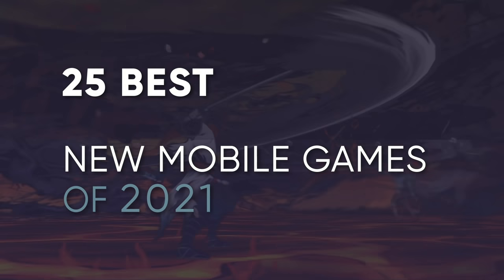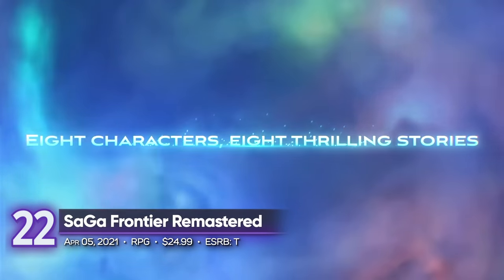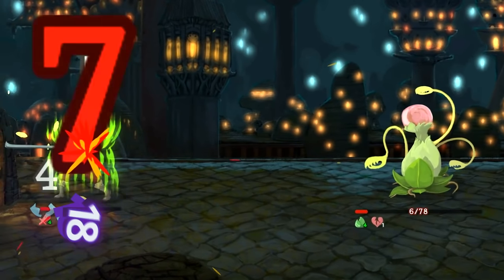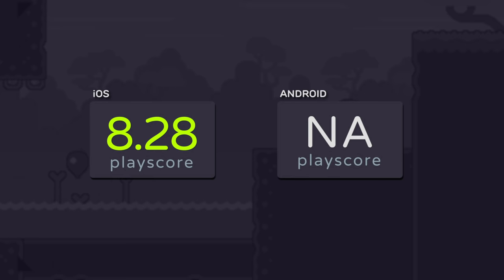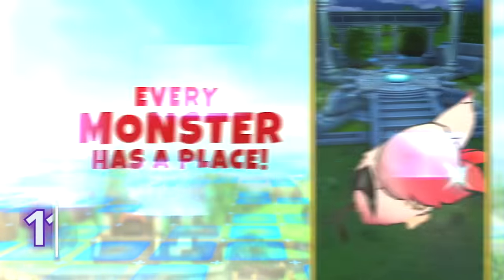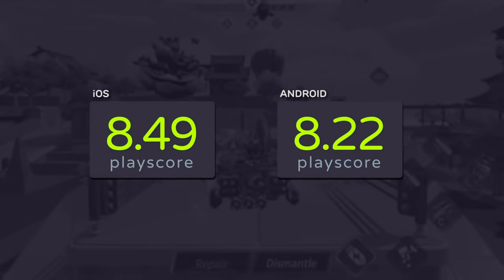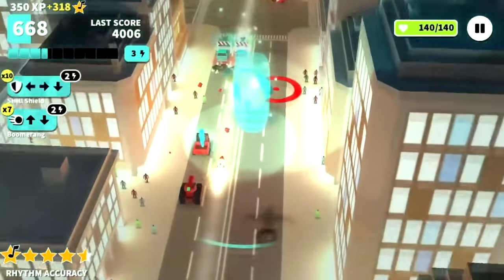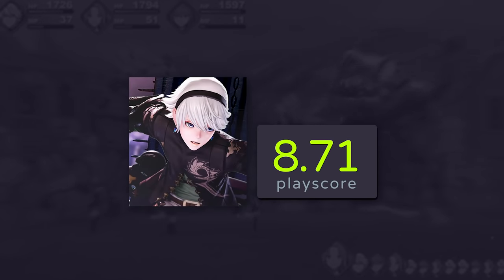25 Best New Mobile Games of 2021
1:39 Ranking the top of all newly-released Android and iOS games released on the Google Play Store and Apple App Store, respectively. This ranking is based on the playscore, a rating that combines critic and gamer reviews.

0:00 Start and intro
0:17 Inked
0:41 Populus Run
1:07 Dungeon of the Endless: Apogee
1:37 SaGa Frontier Remastered
2:02 World of Demons
2:30 Cookie Run: Kingdom
2:59 FOG - Battle Royale
3:28 Slay the Spire
3:53 CLAP HANZ GOLF
4:18 lumen.
4:45 Dadish 2
5:12 Cyberika: Action Adventure RPG
5:43 The Walking Dead: Survivors
6:12 Infinite Galaxy
6:44 DRAGON QUEST TACT
7:15 Northgard
7:43 Taiko no Tatsujin Pop Tap Beat
8:08 Astracraft
8:39 Doctor Who: The Lonely Assassins
9:09 SMASH LEGENDS
9:39 NBA Ball Stars
10:10 Giant Dancing Plushies
10:34 Unruly Heroes
11:04 Queen: Rock Tour
11:29 FANTASIAN